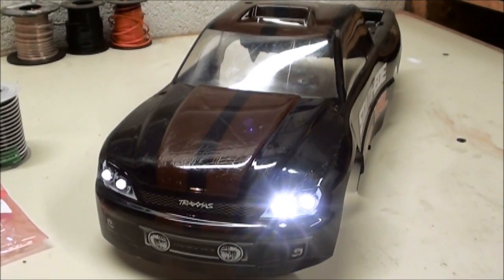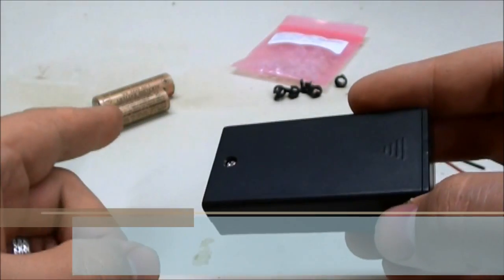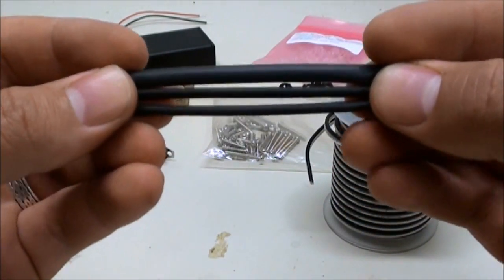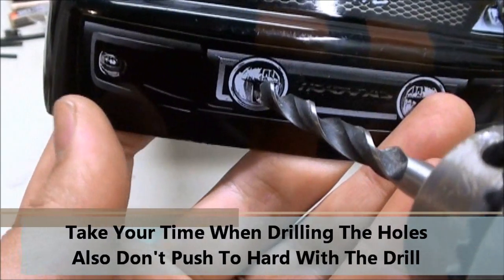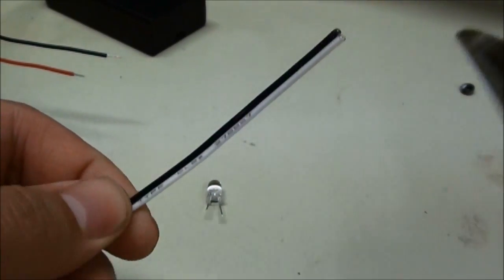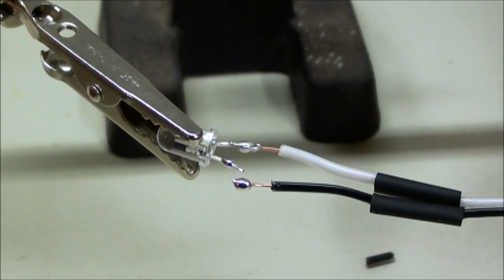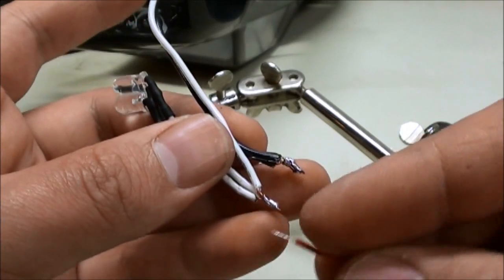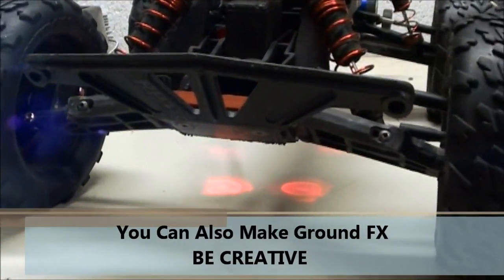Dark Ecliptic Heart RC Projects - How To - Make RC LED Light Kit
It took me 6 times to make this video but I feel like I finally got the footage I wanted and mentioned all the information I wanted to.